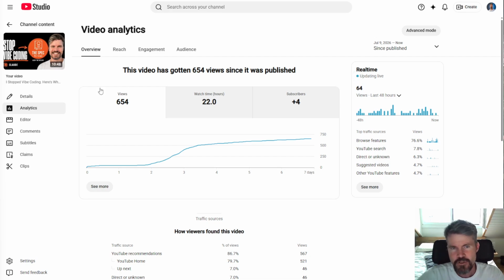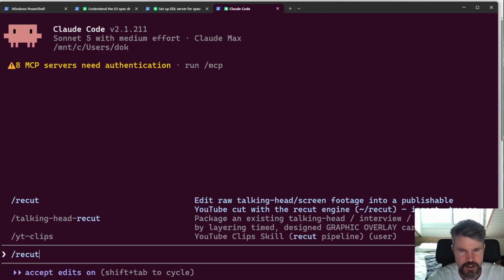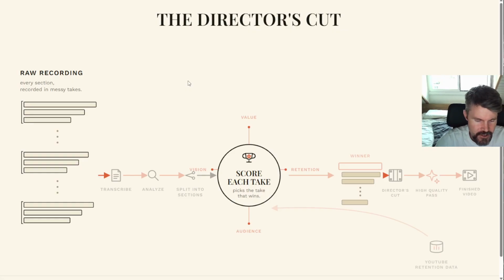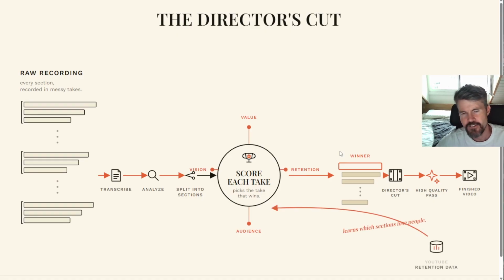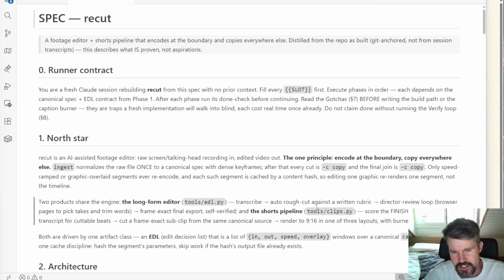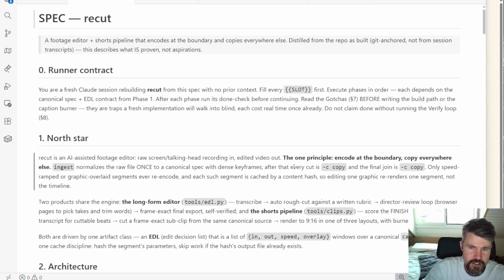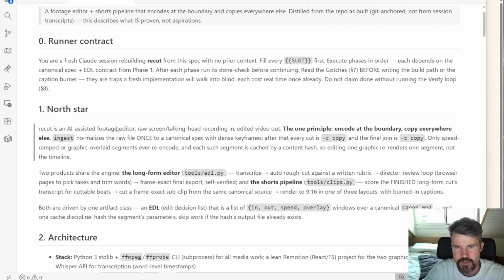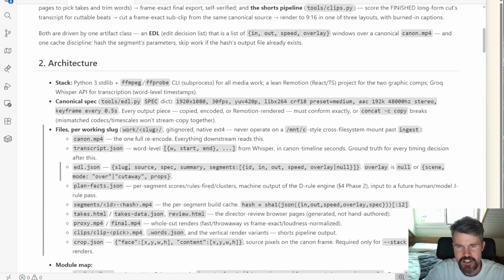Make SaaS Demos & Tutorials Without Editing (Claude Picks Every Take)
My last video was completely edited by Claude Code. I recorded it in messy takes —
three or four versions of every section — and it made the director's cut on its own.

It transcribes the raw recording, splits it into sections, scores every take on
value / audience / retention, and picks the winner. I just review the decisions.

THE RAW2RECUT SPEC RECIPE (build your own)

How I kick off an edit  this is the whole interface:

    /recut
    pr in videos, last video

That's it. It finds the footage, transcribes it, and opens a takes page where I
click through every version of every section and swap anything I disagree with.

WHAT'S INSIDE
• Why I stopped editing in a timeline and built the workflow into Claude Code
• The takes page — every take scored, ★ recommended, with the reasoning shown
• It catches repeated sentences and
• The full pipeline: raw → transcribe → analyze → split → score → director's cut
• Where it's going: feeding real YouTube retention data back into the scorer so it
  learns which sections lose people

CHAPTERS
0:00 Building the editor into Claude Code
0:50 The takes page
2:39 How the director's cut works
4:06 The spec recipe

Built with Claude Code (Opus as orchestrator, Sonnet as implementer), Groq Whisper
for transcription, ffmpeg for the cut.

ai video editing without Premiere  an AI director that makes the editorial call.

ai video editing, descript alternative, claude code, claude code skills, ai video editor, director's cut, youtube video editing, ai editing workflow, automated video editing, groq whisper, ffmpeg, spec driven development, opus, sonnet